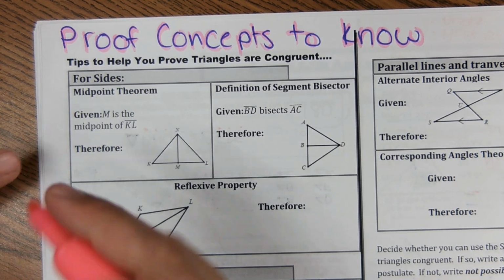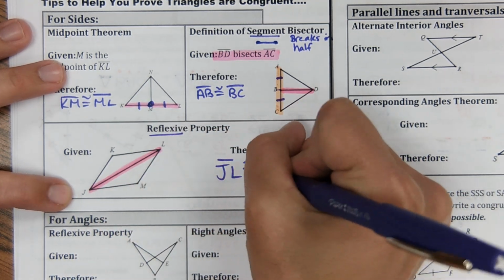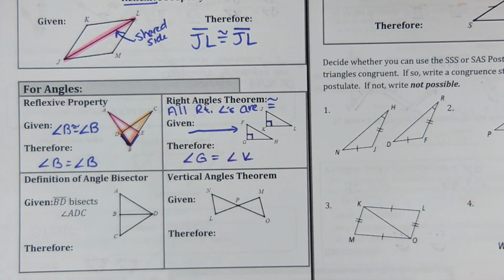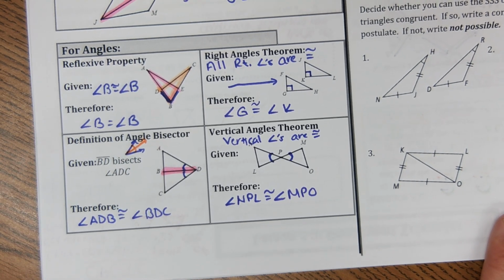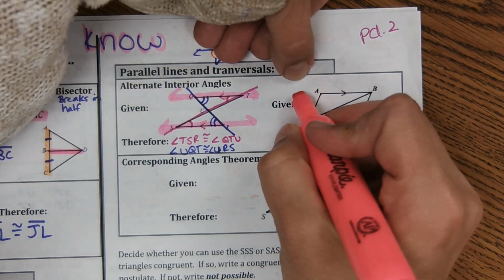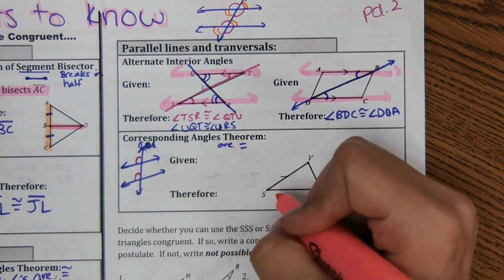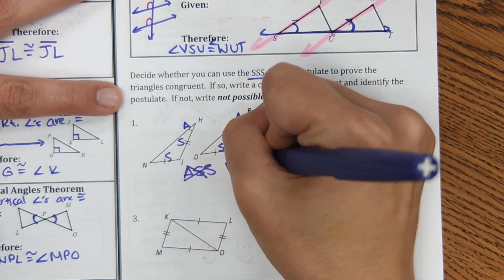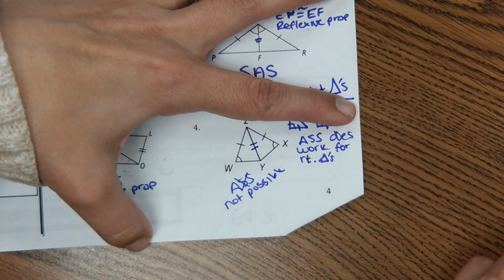Lesson 5-3/5-4: Proving Triangle Congruence: Proof Concepts to Know| FL BEST Standards| McGraw Hill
Lesson 5-3/5-4: Proving Triangle Congruence: Proof Concepts to Know| FL BEST Standards| McGraw Hill Reveal Textbook